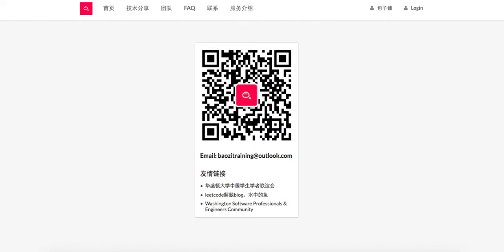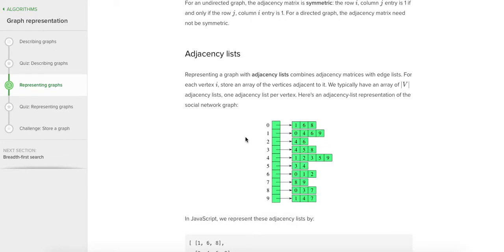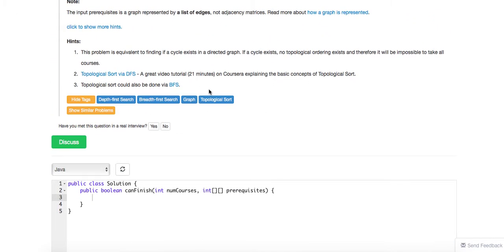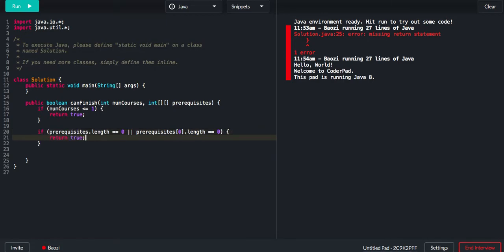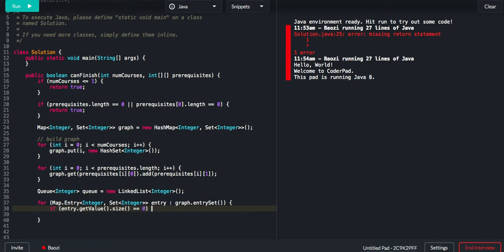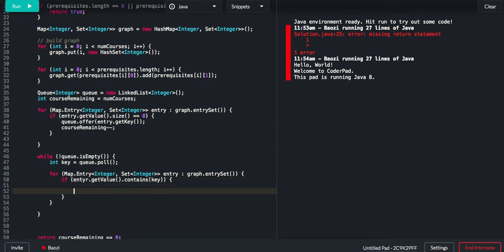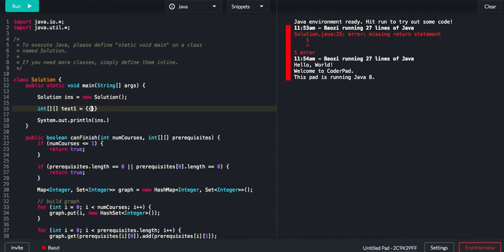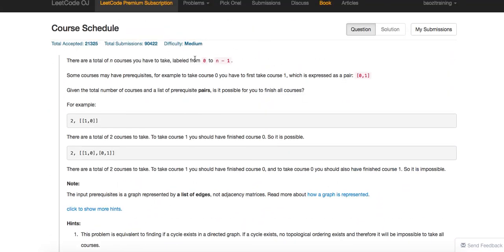Baozi Training Leetcode 207 solution: Course Schedule BFS